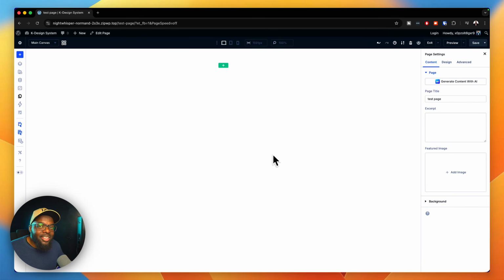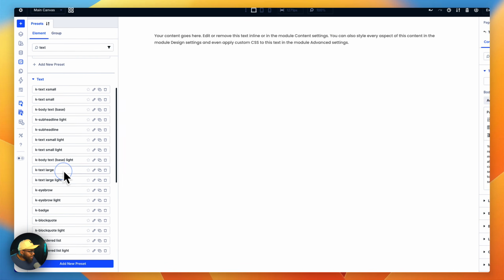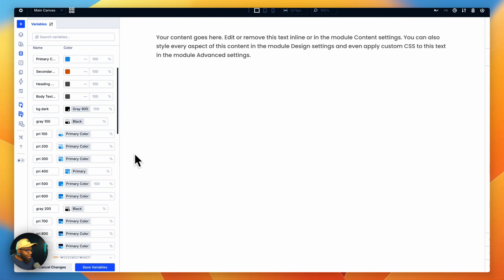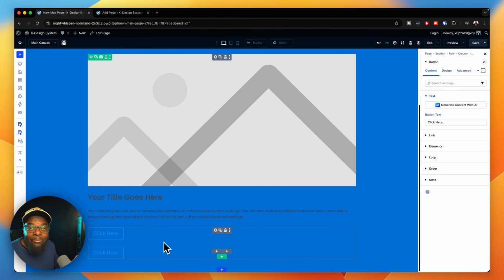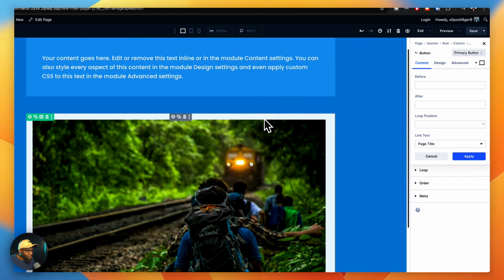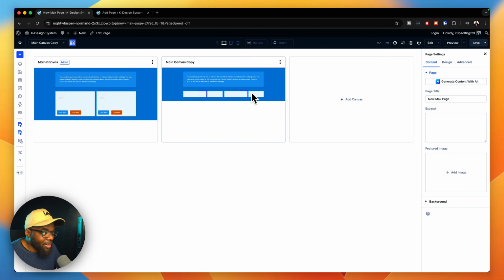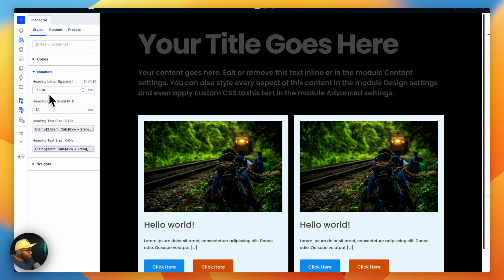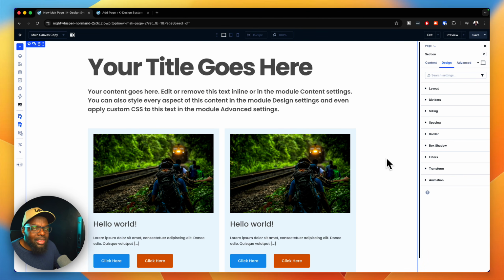My favourite Best Divi 5 Features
In This Video, I share my Best Divi 5 Features so fat!